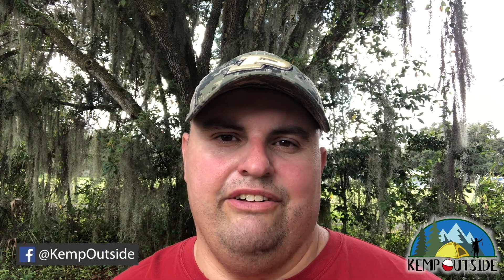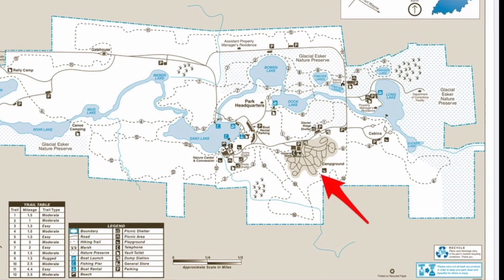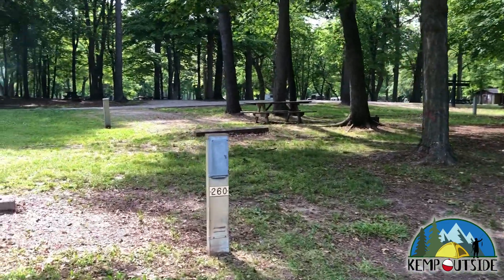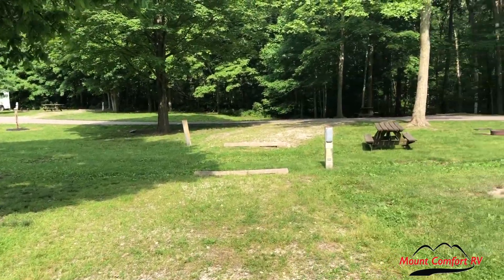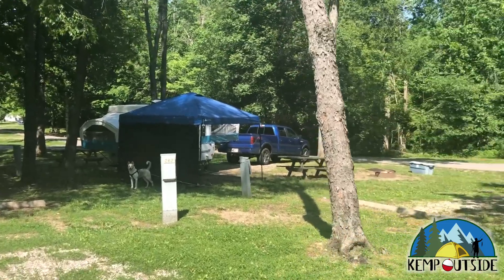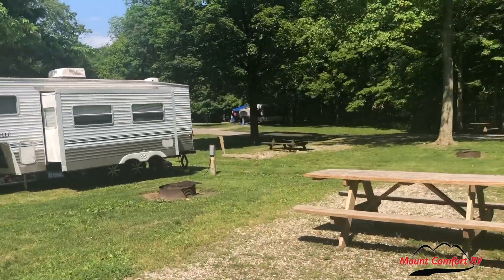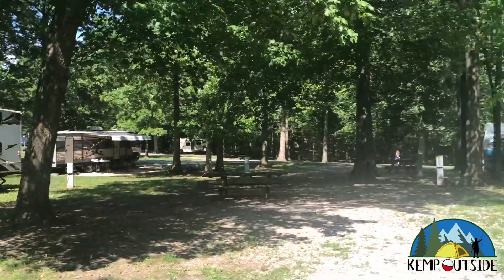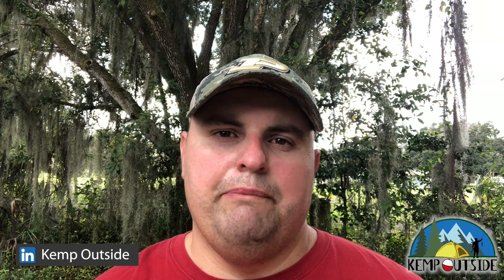Chain O' Lakes State Park Campsites 260, 261, 262, 263 & 264 | Campsite Review | Camping in Indiana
We had a fantastic time camping at Chain O' Lakes State Park in Albion, Indiana. In this video, we take a look at Campsites 260, 261, 262, 263 & 264.

As always, thanks to @MountComfortRVIndiana for being such awesome partners and supporters of Kemp Outside.

If you love what we are doing and want to suport us, that would be amazing!

We have new videos coming out multiple times a week at 11 AM Eastern. Here are the links!

Fishing
7” Filet Knife
9” Filet Knife